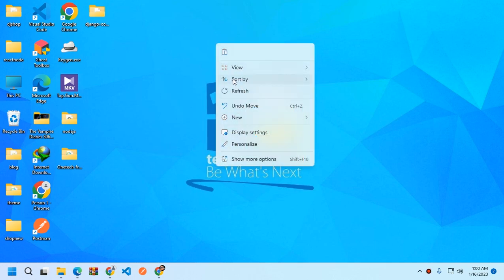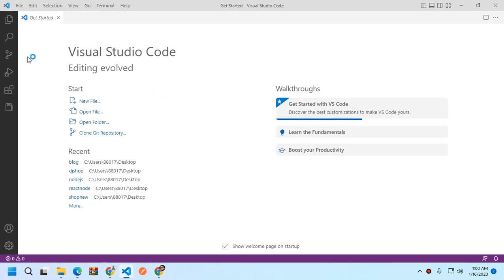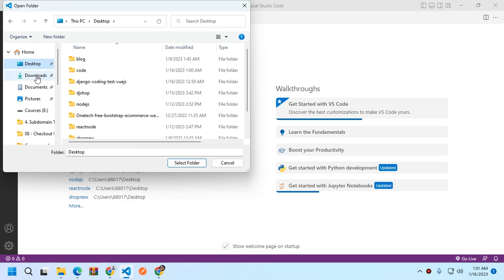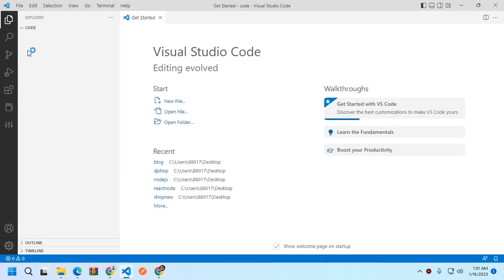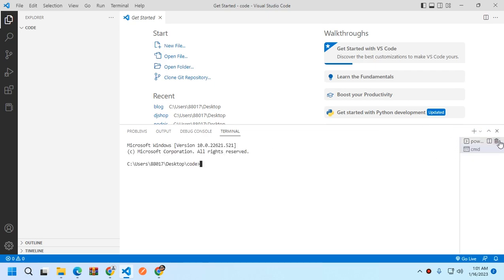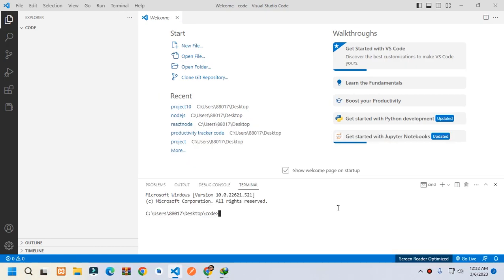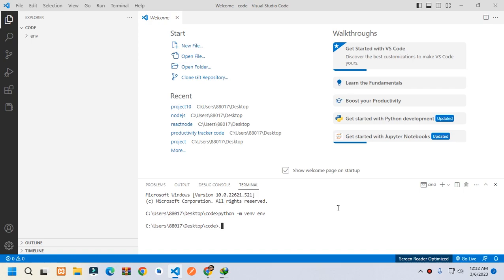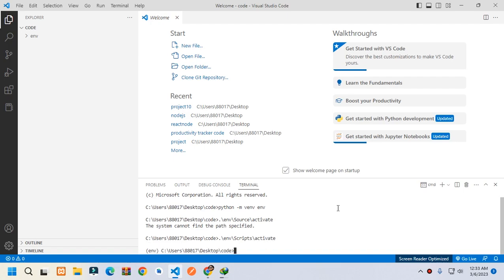setting up virtual env and installing django 4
Start Building A Django Application In Python Virtual Environment
Make Beautiful Django Application in Windows , Mac, and Linux In a Virtual Environment
Django is a high-level python web framework, written in python that enables the rapid development of secure and maintainable websites. It follows the model–template–views architectural pattern. It includes all the necessary features in building a website by default instead of offering them as a separate library.

It has large and responsive community support too. Once you start learning Django, you don’t have to worry much about your errors.

If you are looking for a video tutorial then it’s here: